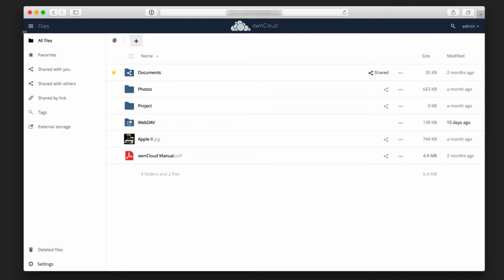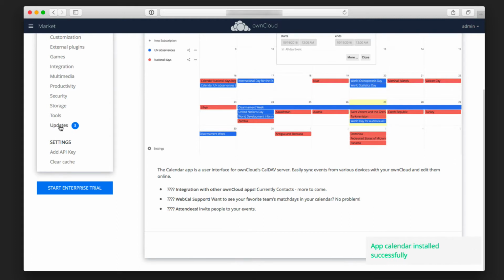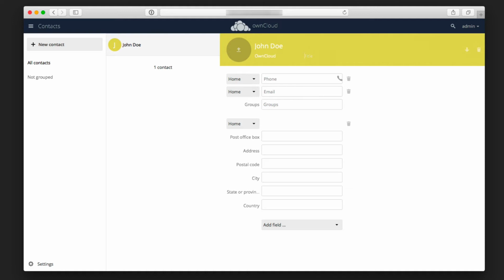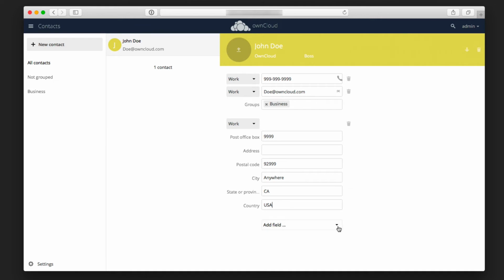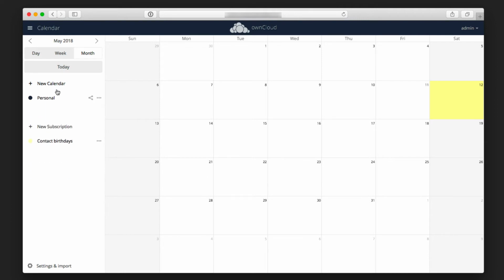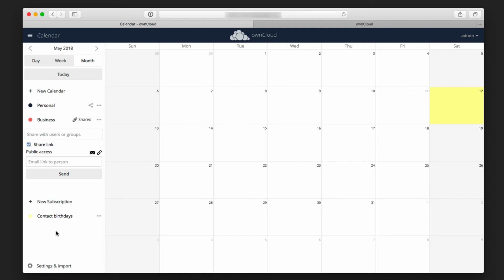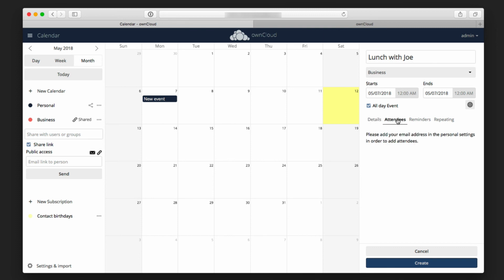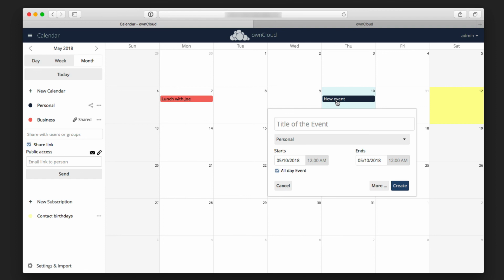OwnCloud for Mac Part 5: Contacts & Calendars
In this screencast tutorial I cover how to set up the contacts and calendars plugin’s for OwnCloud for Mac. With Apple deprecating the contacts and calendars service in macOS Server OwnCloud could be a replacement for what you previously set up on your Mac Server. I cover how to add the plugins to OwnCloud and I walk thru the features found in each plugin. Based on what is there including links to adding your calendars to your phone, it looks like a good solution to move to.